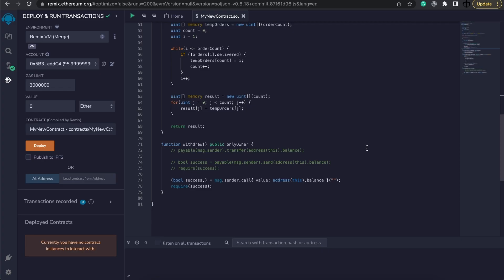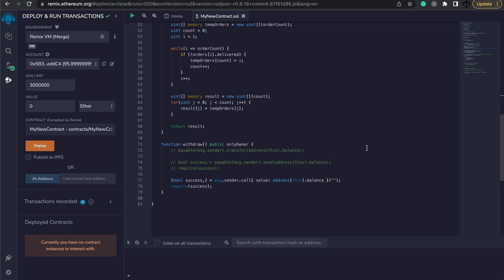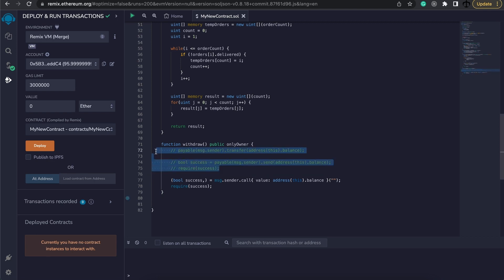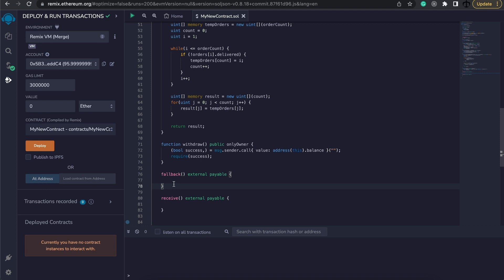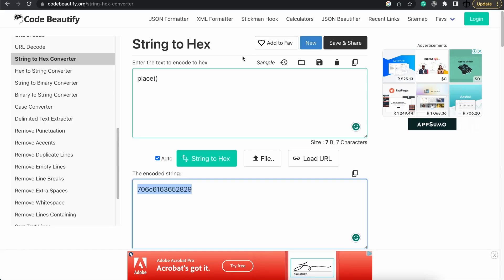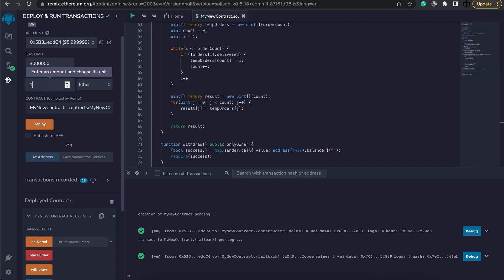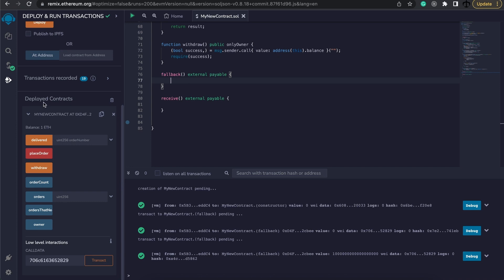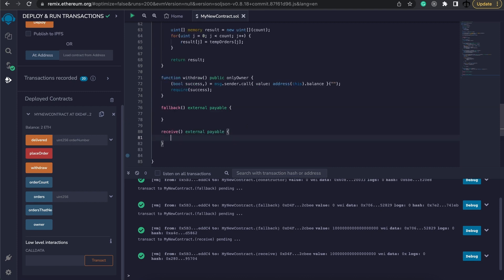Fallback & Receive - EVM based Blockchain Development (Ethereum) 101 part 50